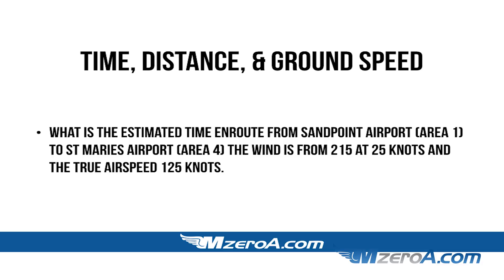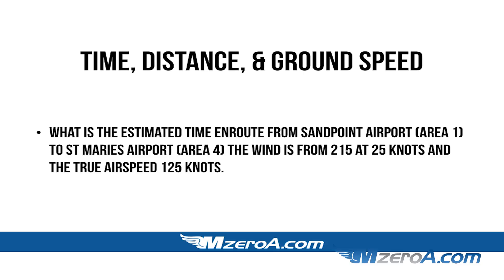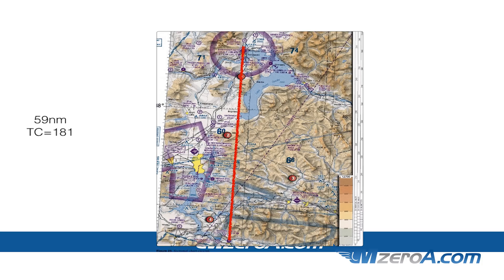E6B Flight Computer. Time, Speed, & Distance - MzeroA Flight Training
When is the last time you actually dusted off the ole' manual e6b? In this technology driven world I bet it's been awhile. I strongly believe it's important to have a strong manual e6b skill set to fall back on during your training and beyond